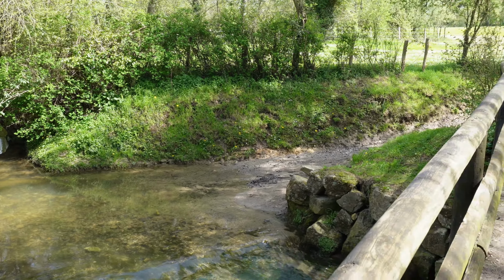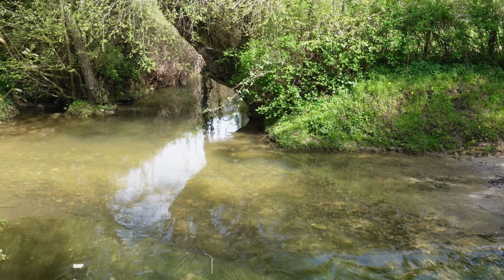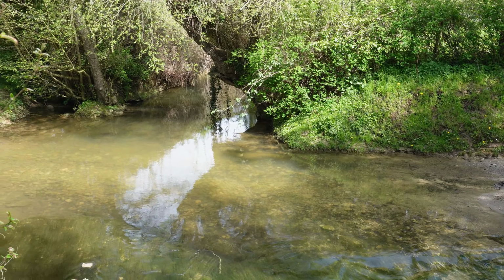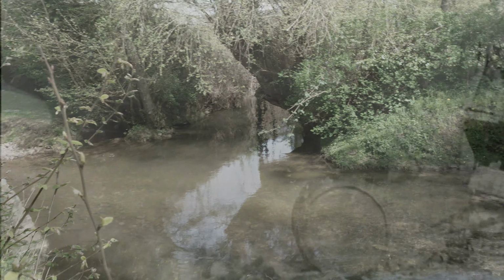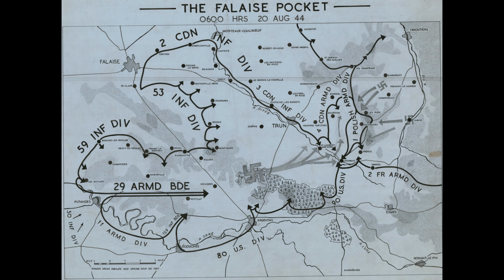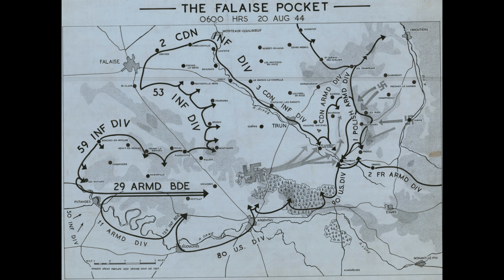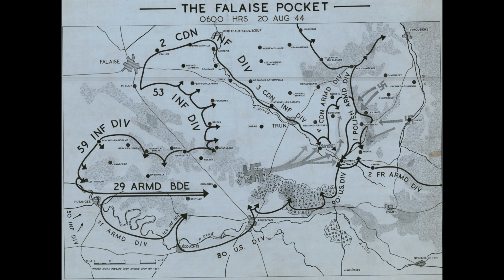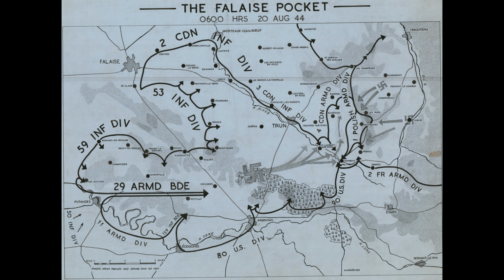Trying to Escape the Falaise Pocket: Visiting Moissy Ford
Footage taken at the Moissy Ford near Chambois, Normandy where thousands of German troops tried to escape from the Falaise Pocket. Many of them never made it out.